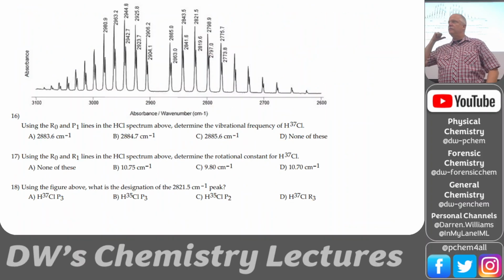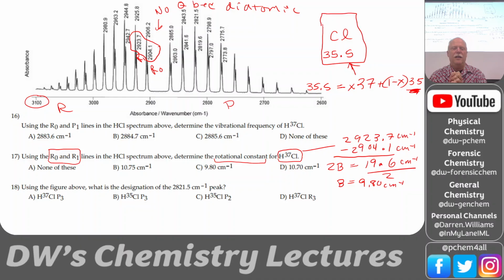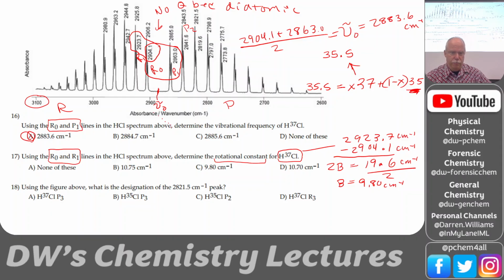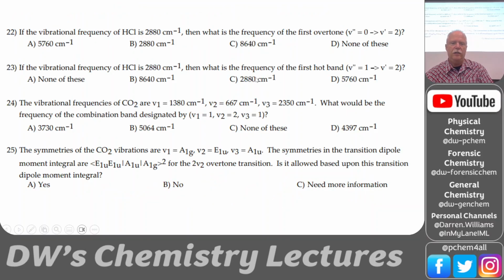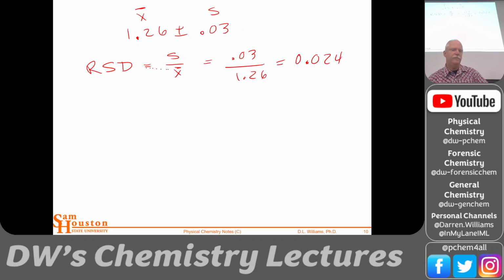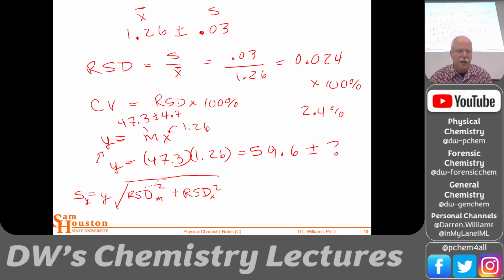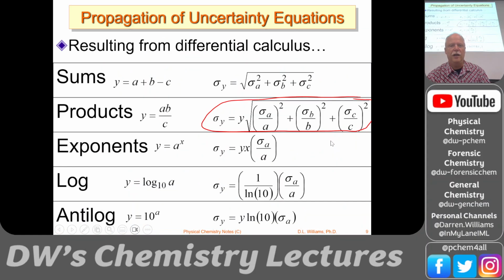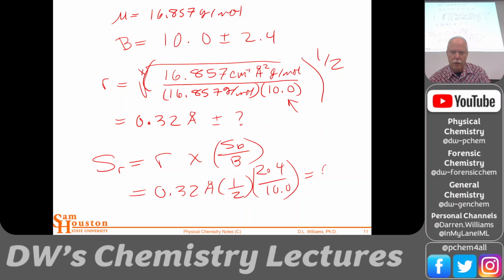4448 L18 Exam 3 review 2025